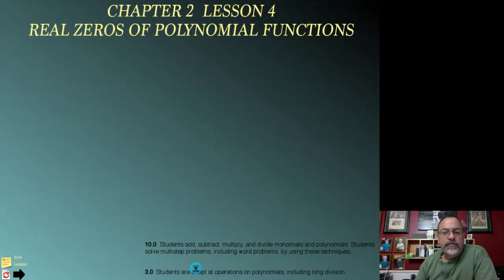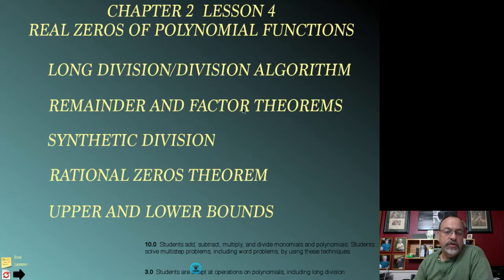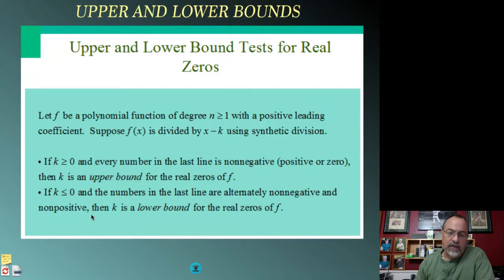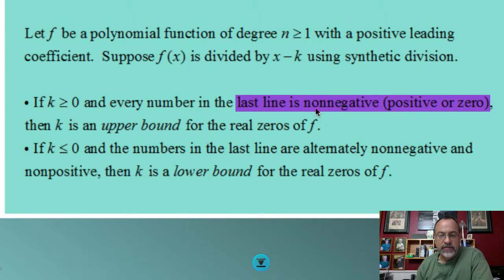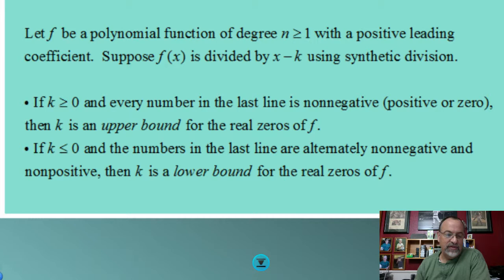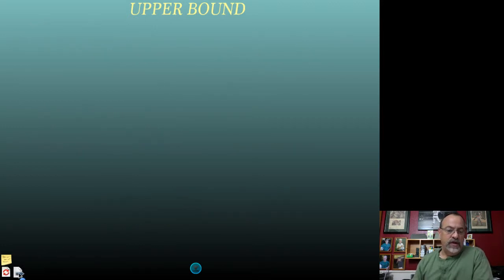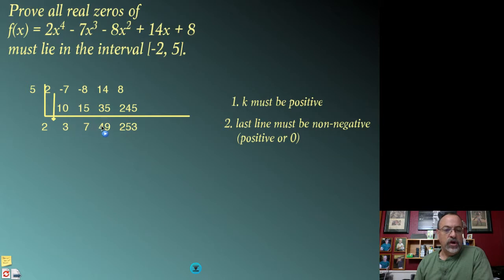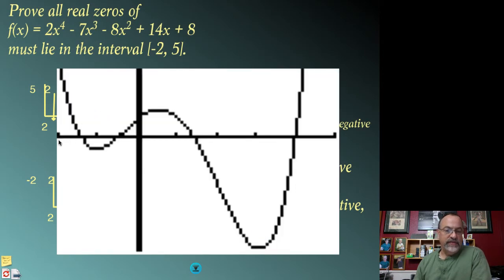PC24E Upper and Lower Boundary of Zeros